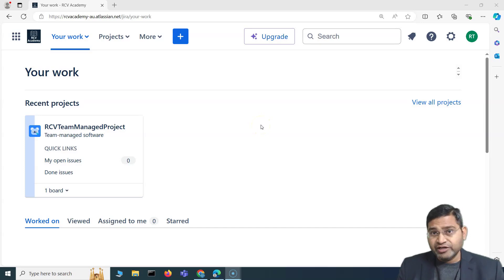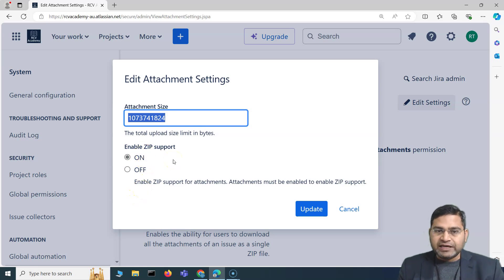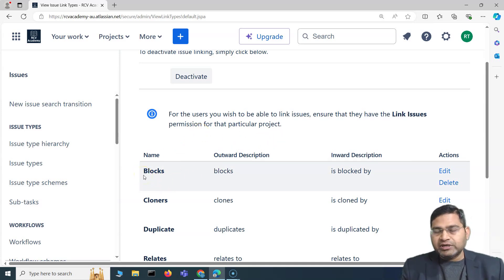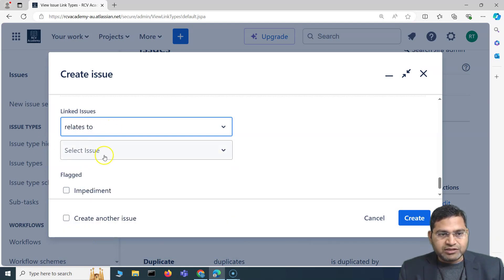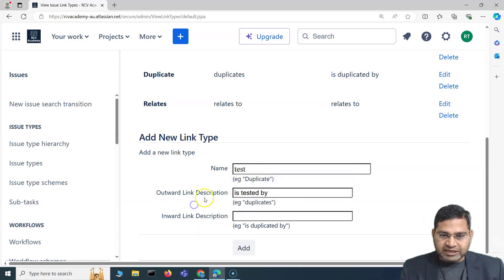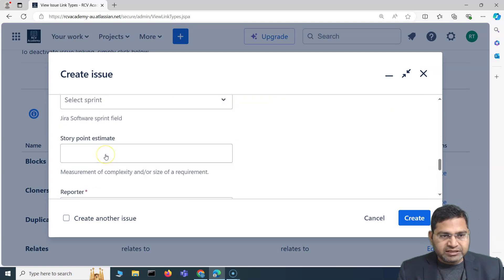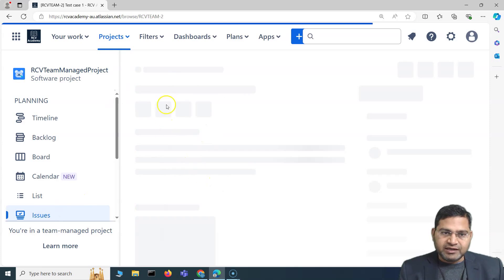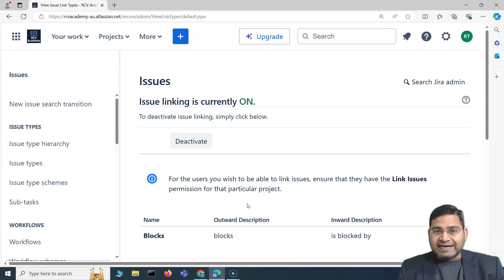Attachments and Issue Linking in JIRA | JIRA Admin Tutorial #4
In this Jira Admin Tutorial, we will learn about attachments and issue linking in Jira. We will understand how to configure attachments size and other admin options available for attachments in Jira. We will also cover details about Issue linking configuration in Jira and how to create new issue link types in Jira.